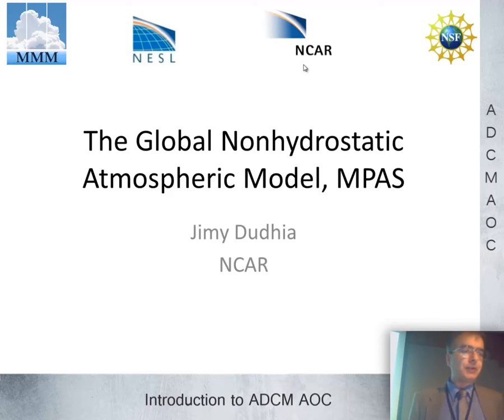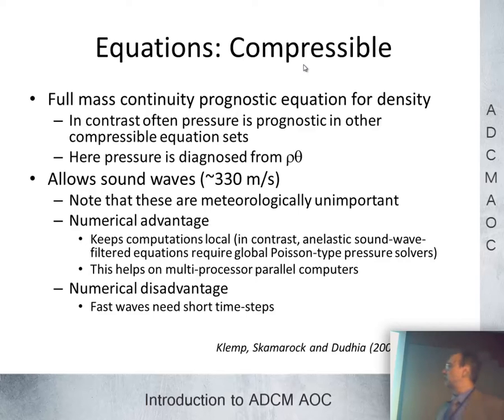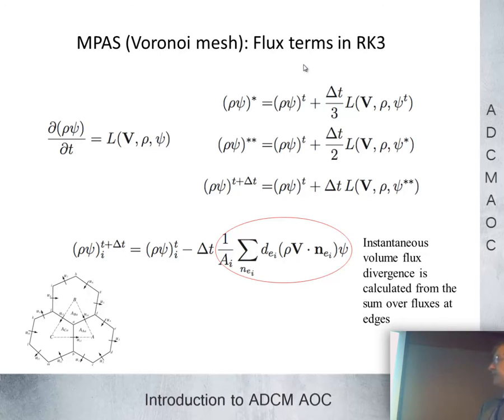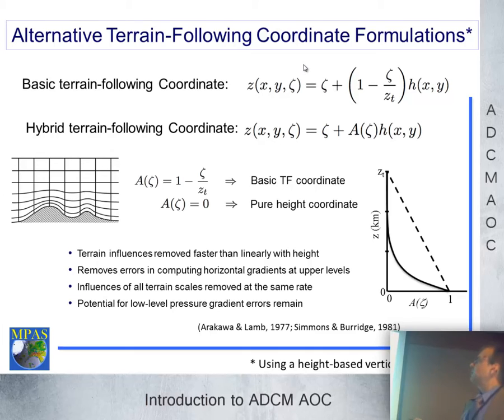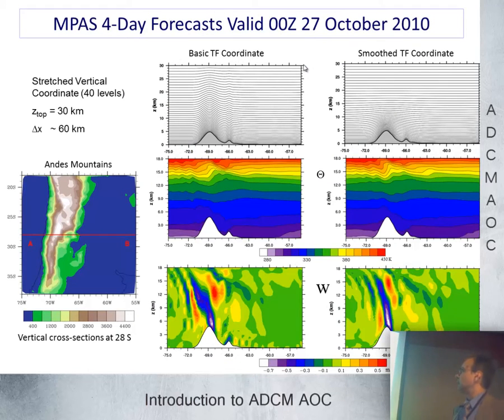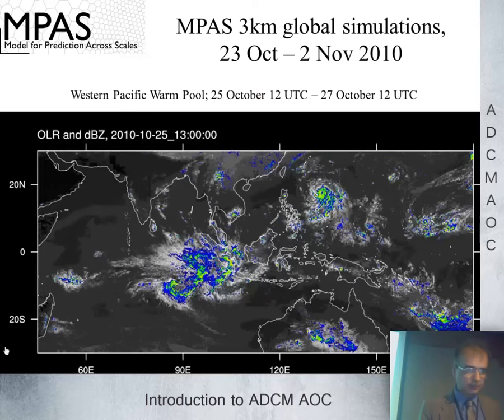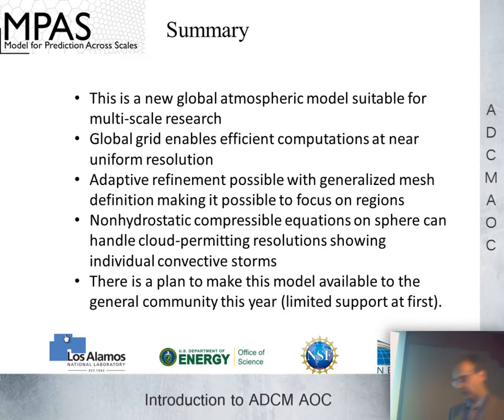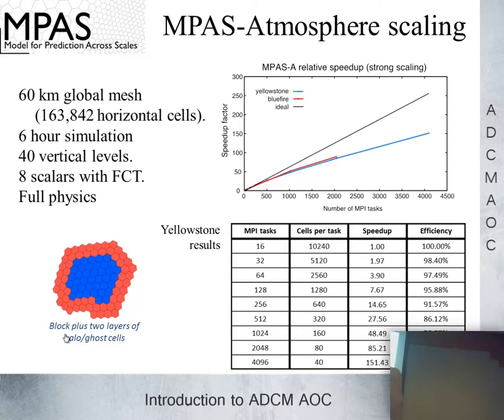Dr. Jimy Dudhia - The global nonhydrostatic atmospheric model MPAS